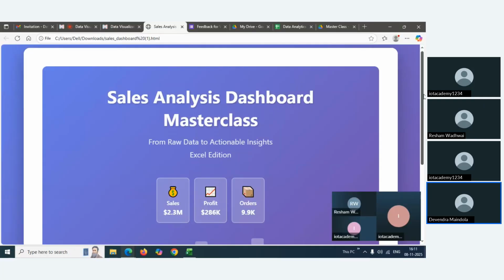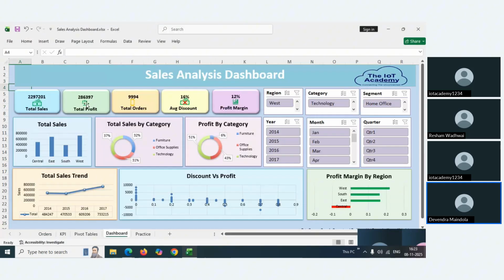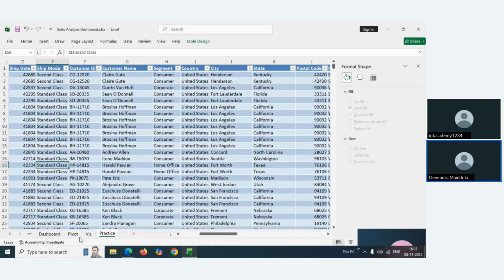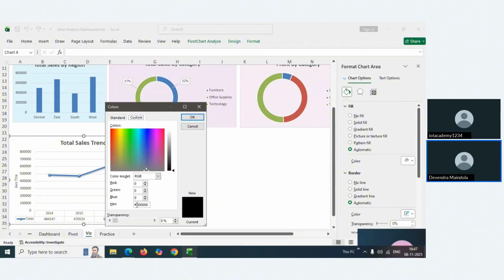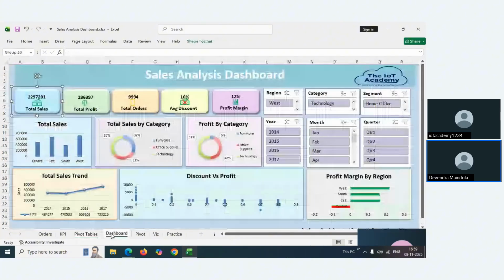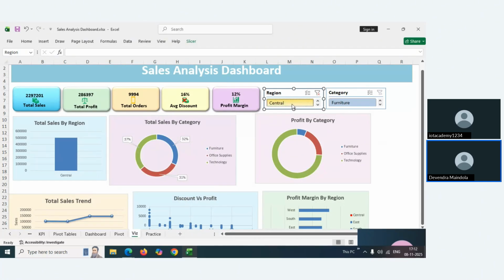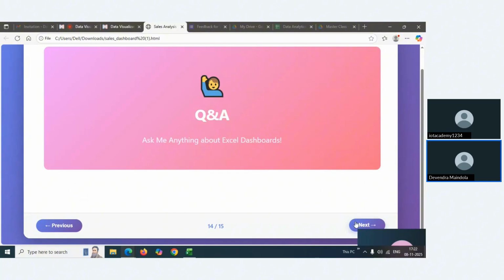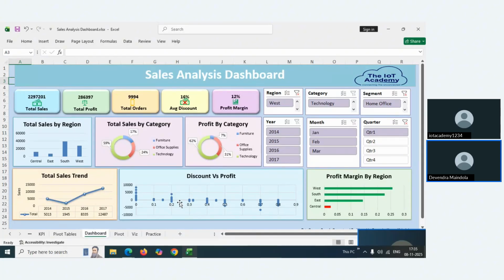Data Visualization Masterclass: Sales Analysis Dashboard by The IoT Academy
Our Data Visualization Masterclass: Sales Analysis Dashboard was an absolute hit! 🎉
Led by Devendra Kumar Maindola, the session dived deep into the art of data storytelling, dashboard design, and KPI tracking, turning raw numbers into powerful business insights.

The live demo was a major highlight, where participants built an interactive Sales Dashboard and discovered how to transform data into meaningful decisions. 💡

A huge shoutout to everyone who joined and made this session a success! 🙌